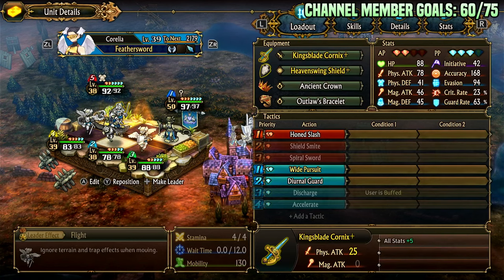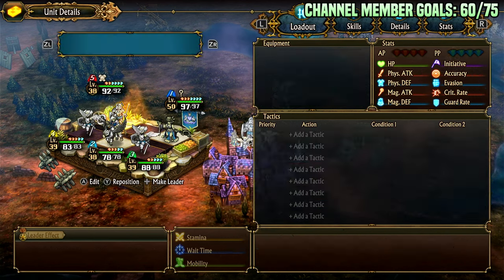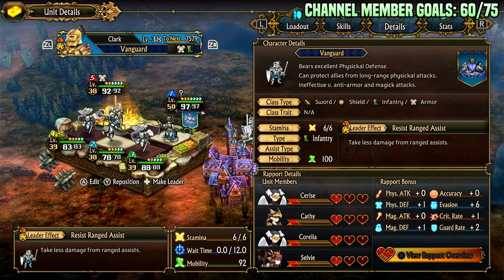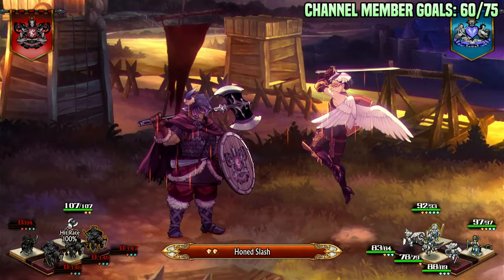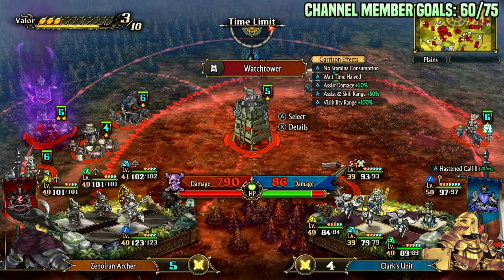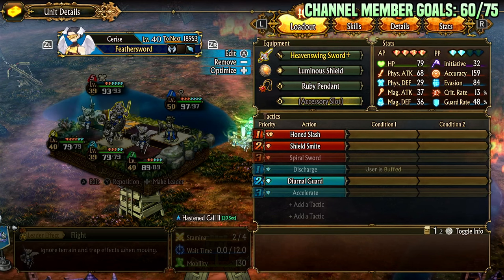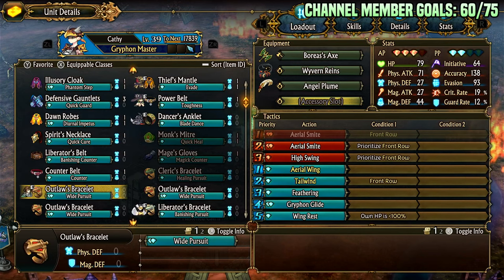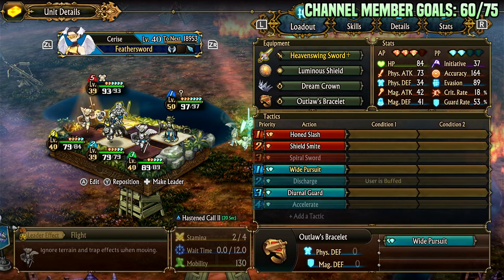Feathersword DPS! True Zenoiran Team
It turns out you can make Feathersword reasonably strong.

This team can only really be made when you get to the angel lands, and also requires you to use STR dew x5 or Illusion Dew x5 on each angel. You will need items from different regions as well.